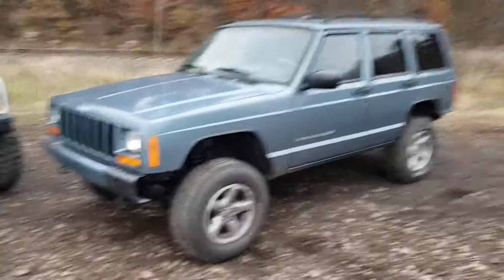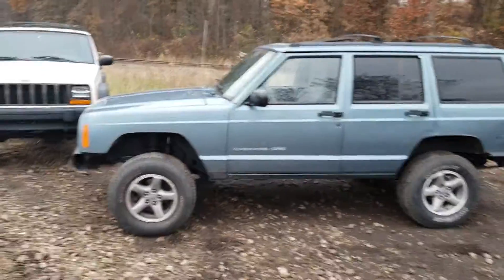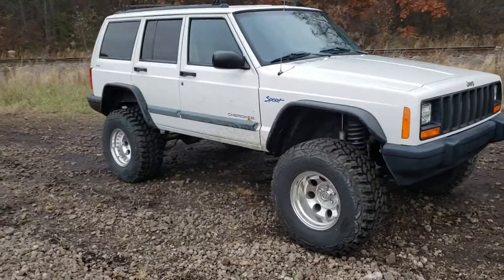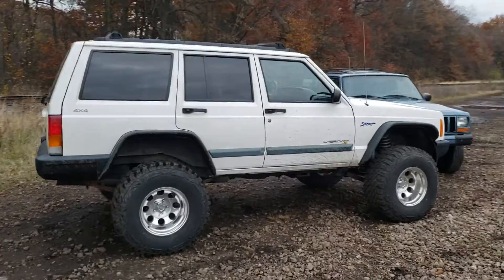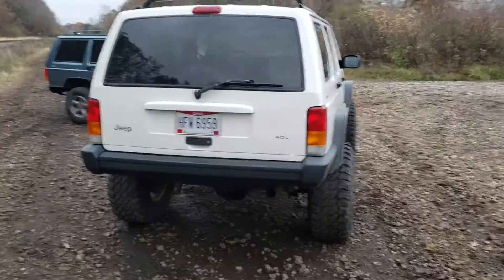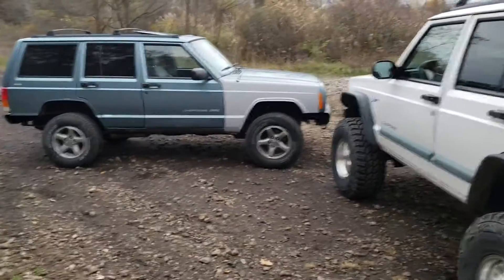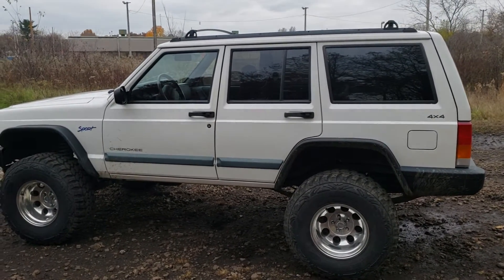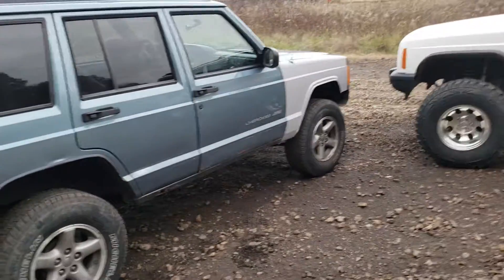Jeepers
Family of 1998 Jeeps!